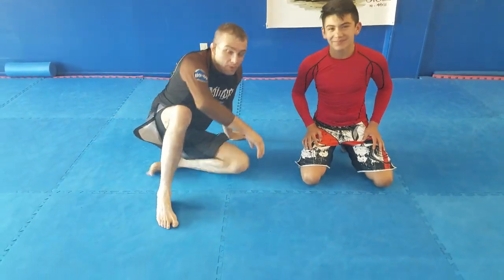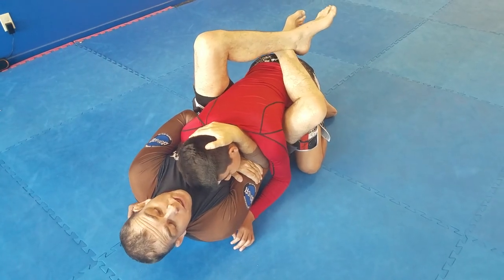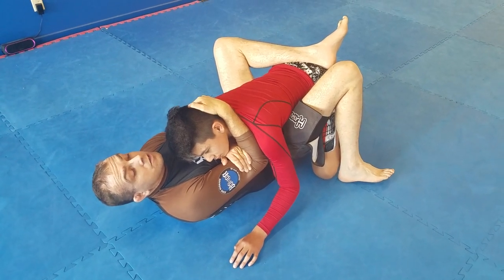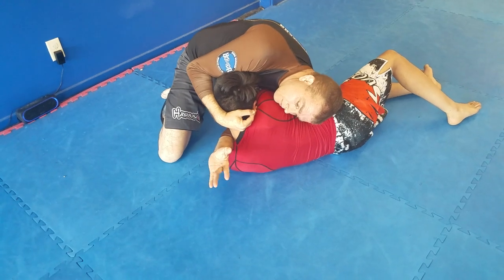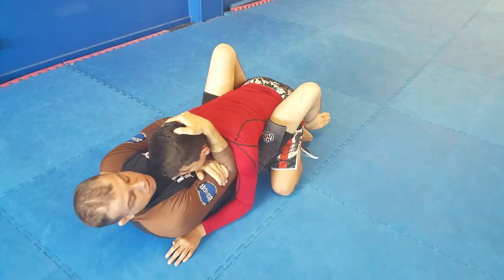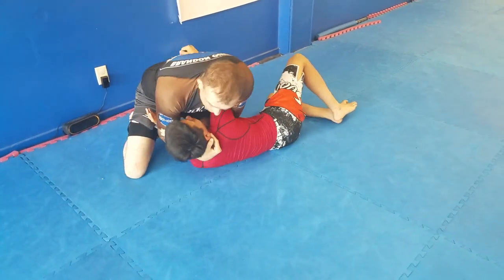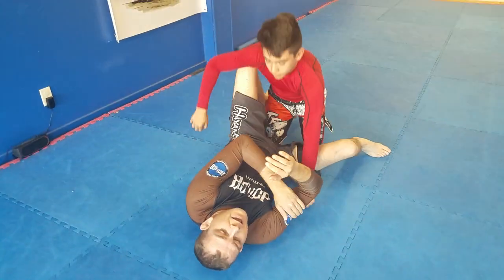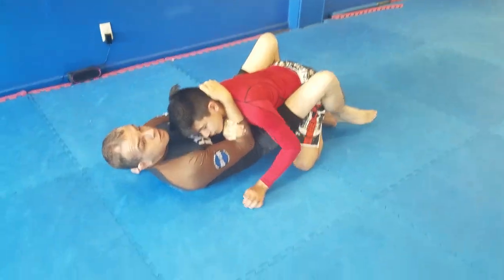Shark bite guard to scissor sweep to darce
I first learned this grip  as a clinch from standing from my friend Bill Bradley  about 9 years ago. He called it the shark bite clinch. Over the years I have  made it work from guard as well. Hence calling it the sharkbite guard.